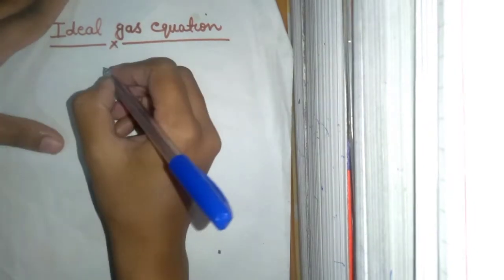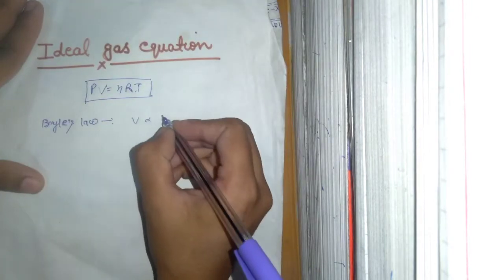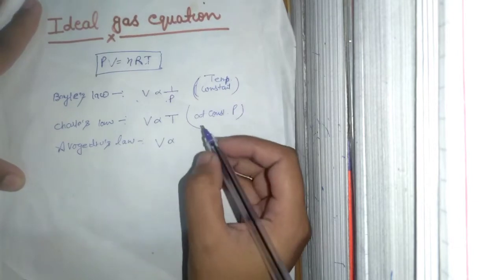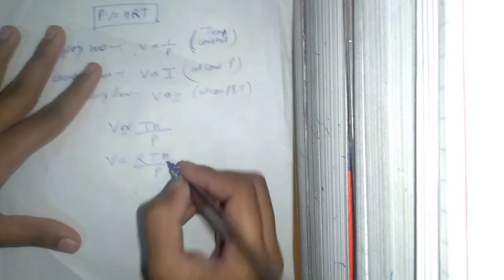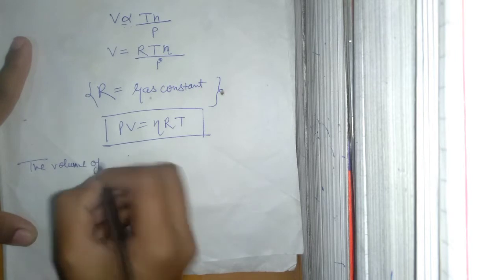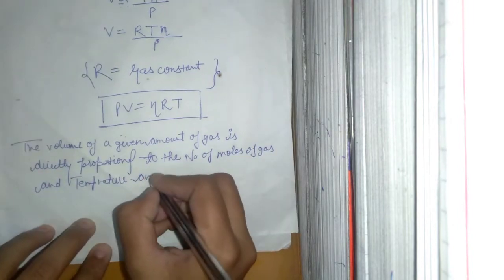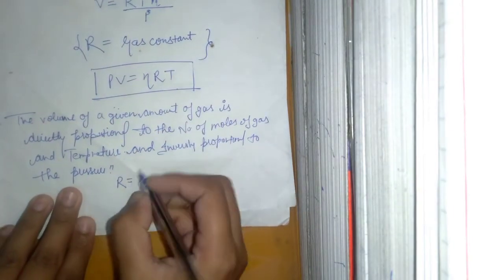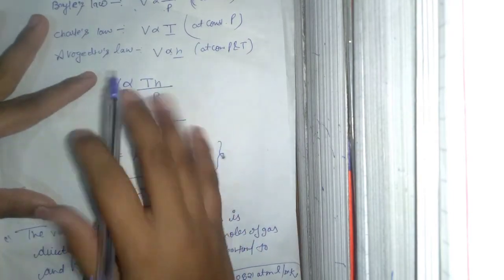Vander wall equation|| Bsc 1st year || Physical chemistry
Hello everyone.

Welcome to the video...In this video we are discuss the vander wall equation with derivation.

I hope it will helpful to you all😊👍👍.